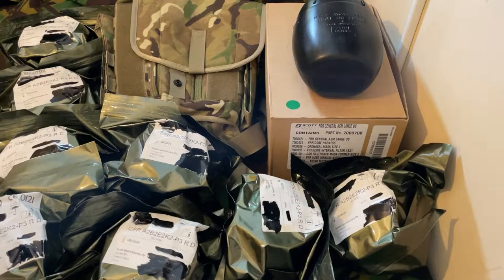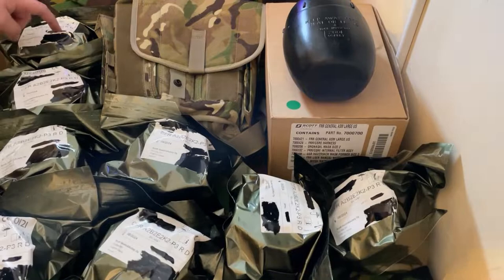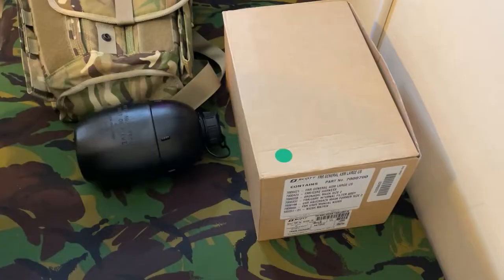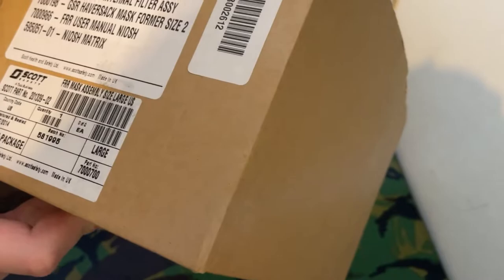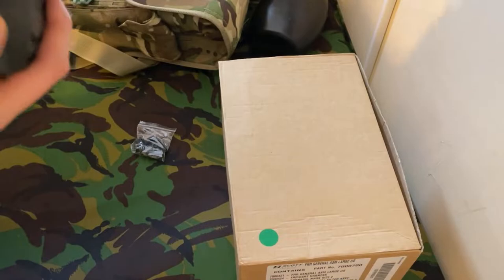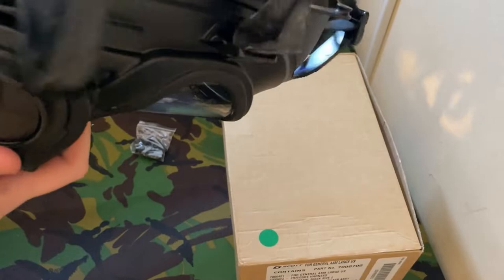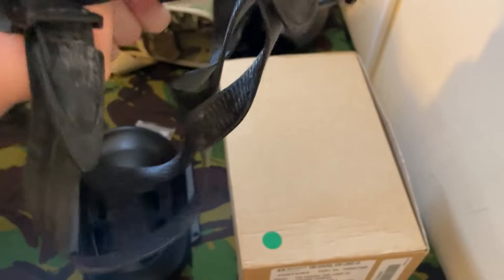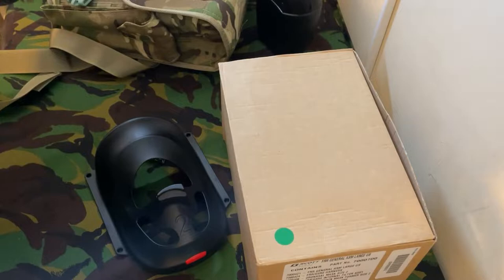Scott FRR Gas Mask Unboxing & Review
Today we are going over the 40mm version of the GSR the scott FRR. This mask is the same as the british army GSR but without the 40mm bayonet filter adapter and less breathing resistance.

This mask was bought from The Nuclear Family on ebay, we did a huge deal with a brand new FRR, C420 and a bunch of filters.

If you are wanting more information about this mask I would recommend checking out Hype Militarias video, he goes over the sciencey stuff for the mask

ALL DONATIONS I RECEIVE ARE APPRECIATED NO MATTER HOW BIG OR SMALL THEY ARE. ALL DONATORS WILL GET SHOUTOUTS IN THE VIDEOS!